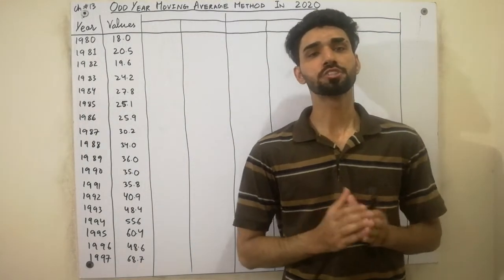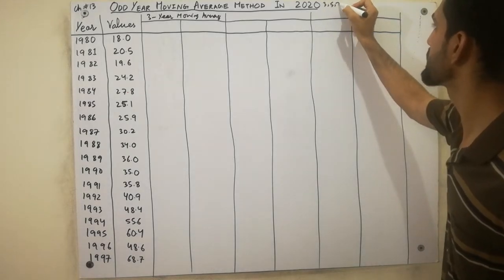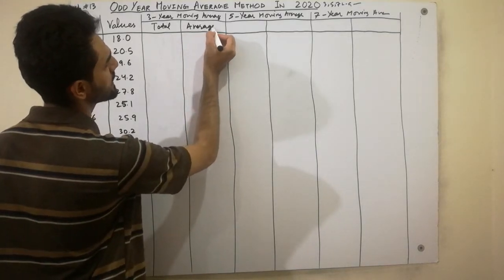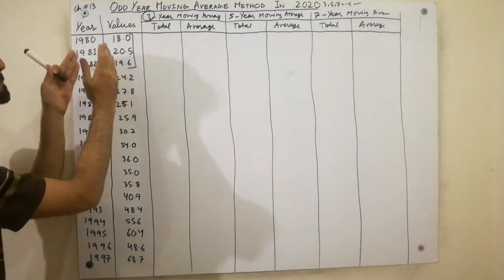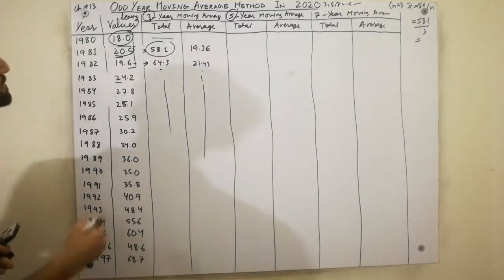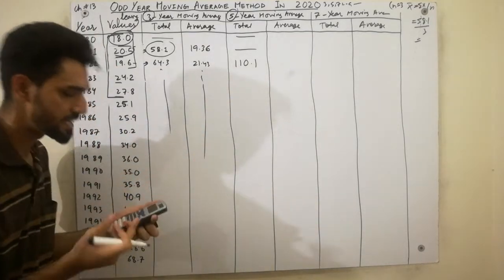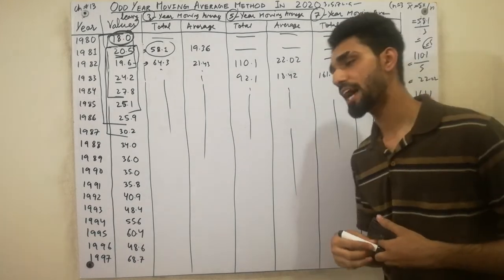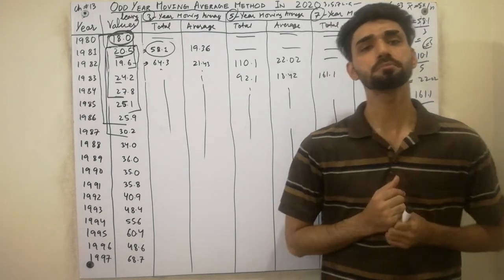Odd Year Moving Average Method in 2020 (3)| Three Quarter | Time Series | Statistics Tutor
In this video, we have explained and told the odd year moving average method with easiest and conceptual method by using example. So, must watch this lecture completely till end If you want to gain more concepts.
three quarter | seven quarter | time series | stat tutor
For gaining complete chapter 13, must visit playlist of Ch#13 Time Series.

keep supporting...